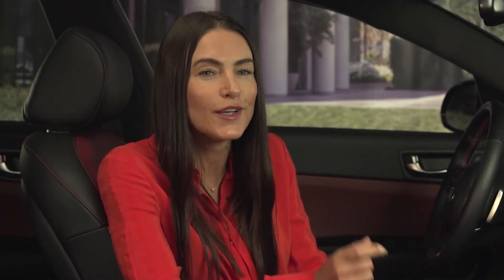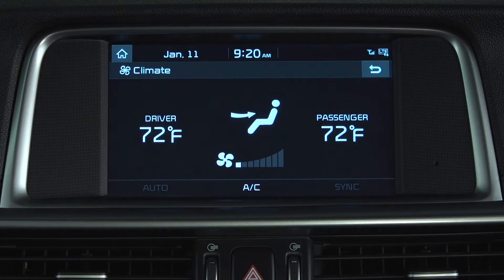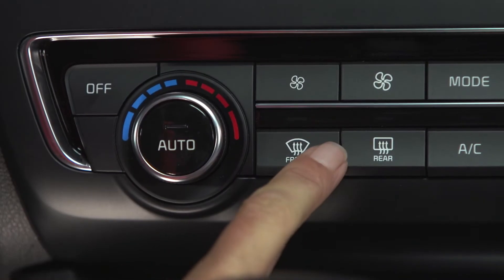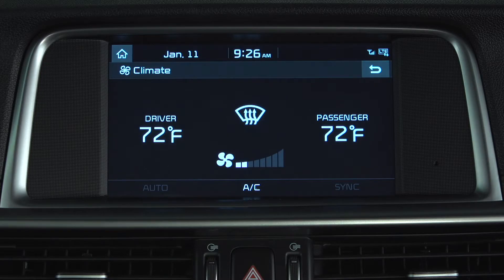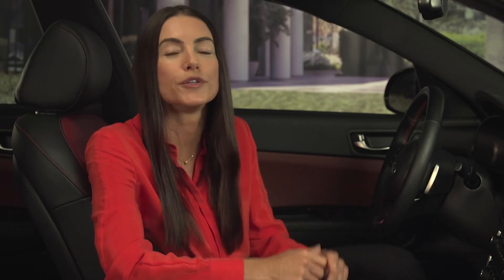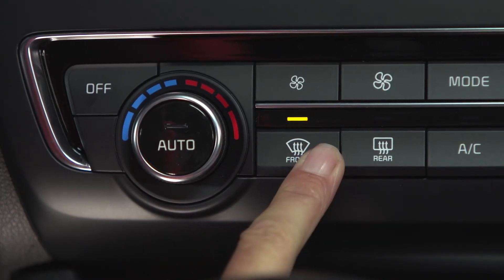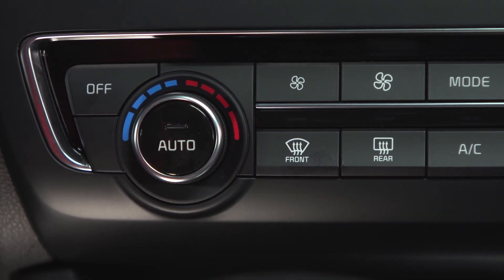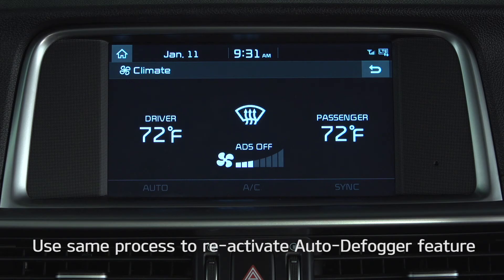Auto Defogging System (ADS)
With advanced sensors and cameras, today’s vehicles are smarter than ever, designed to make your driving experience comfortable and enjoyable.
And that includes the Auto-Defogging System -- or A-D-S, which is available on many Kia models.
Please keep in mind, this is NOT just a matter of turning the AUTO feature ON and OFF.
Let’s take a closer look at the Climate screen …
The Auto Defogging System operates by default when the heater or air conditioning is ON, when you press the Front Defrost button.  If you don’t see the “AUTO” icon, that means the system is off.
Now, it’s important to understand that there is a difference between the Auto function of the climate control system, and the Auto Defogging System.
With auto climate control, the system automatically maintains cabin temperature; but with the Auto Defogging System, the system automatically senses moisture on the inside of the windshield, and then triggers an automatic defogging sequence that consists of four stages -- depending on the amount of moisture detected.
So, they are related, but separate systems. And while sometimes the system seems to have a mind of its own -- it’s all about clearing your line of sight as quickly as possible -- and it breaks down like this …